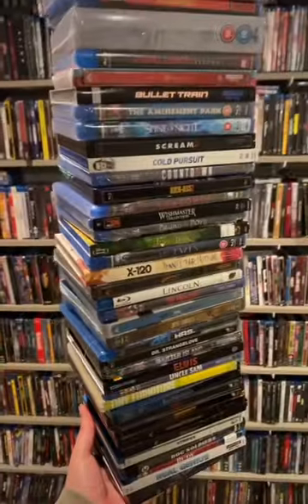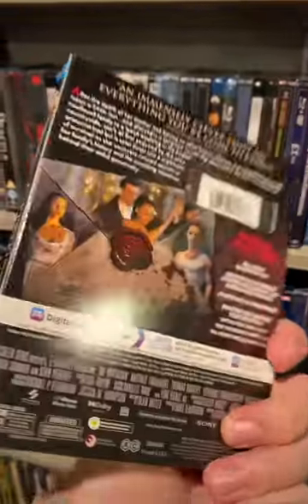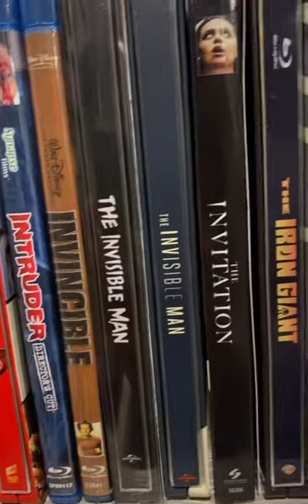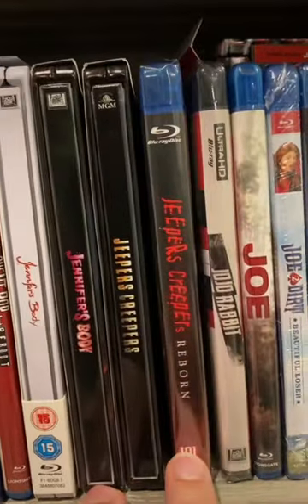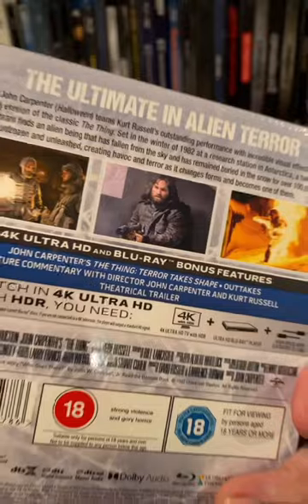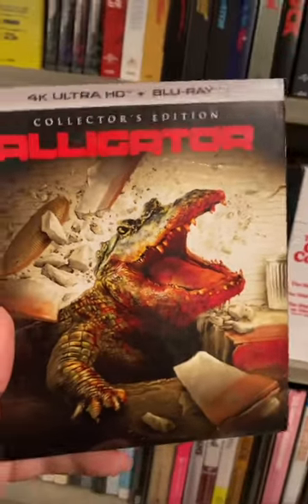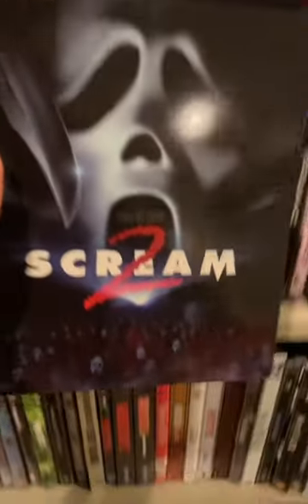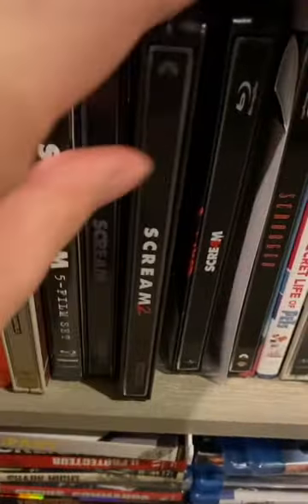Let’s look at some new release movies from Sony, 101 Films & Titans Of Cult